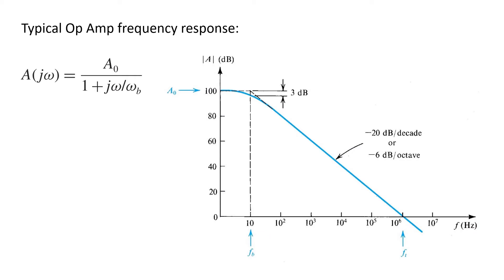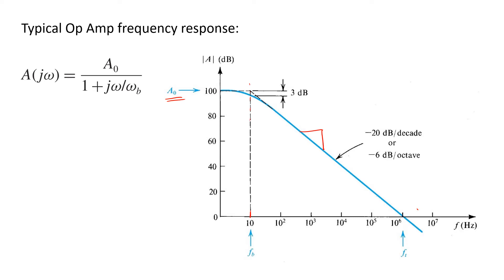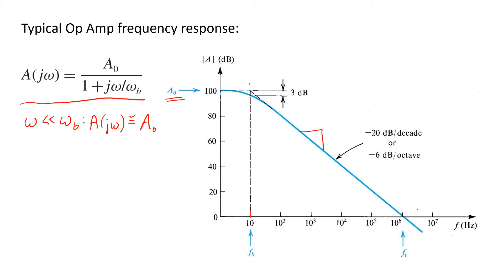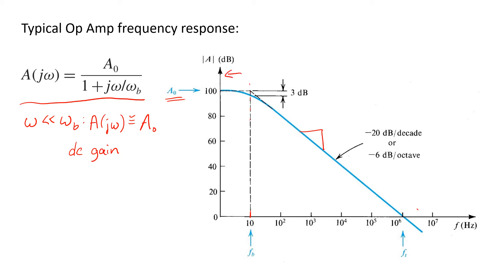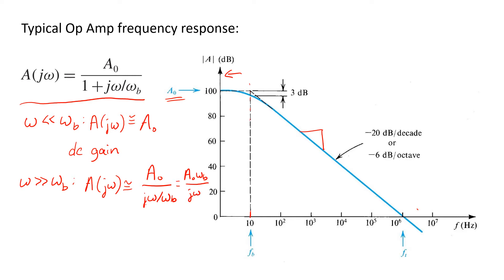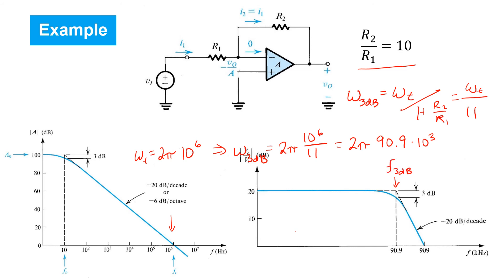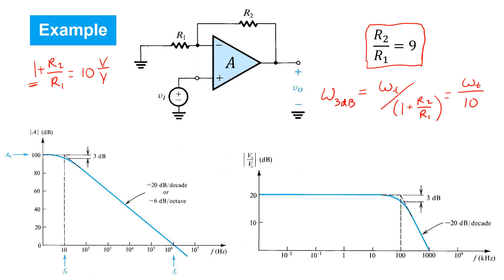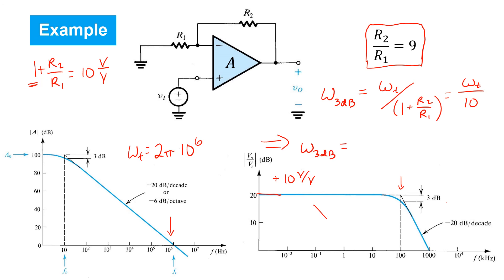16 Finite Open Loop Gain and Bandwidth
In this video, we will consider the effect of op-amp's finite open-loop gain and bandwidth on some popular op-amp circuits.